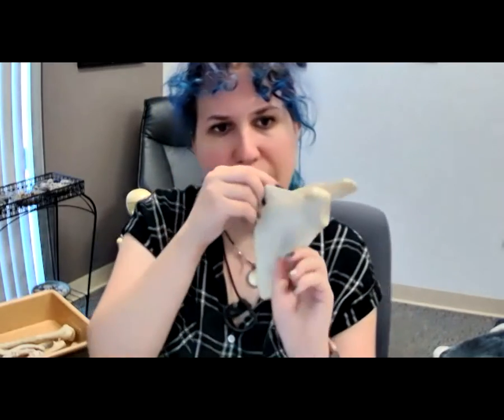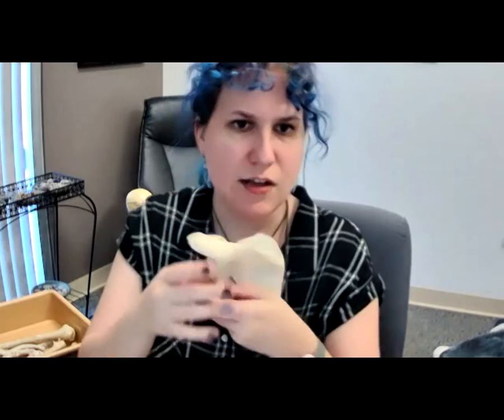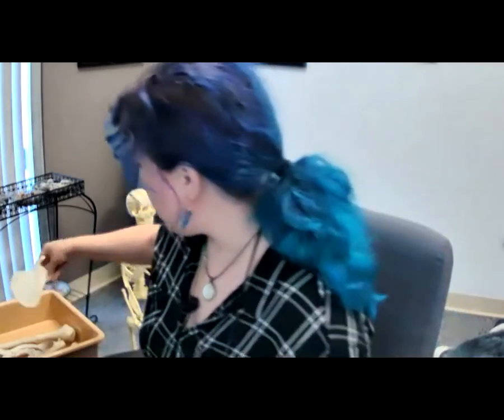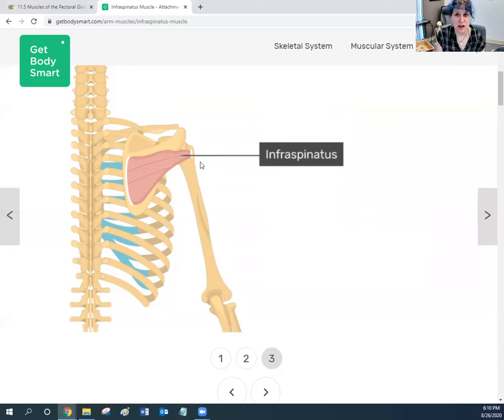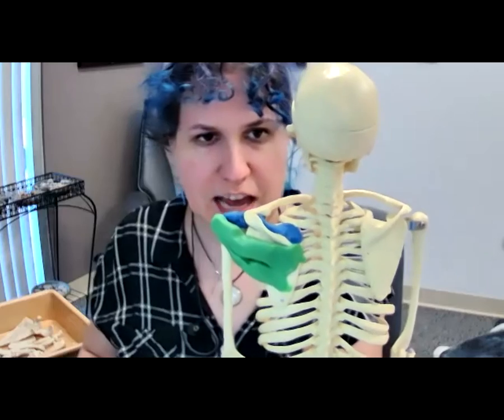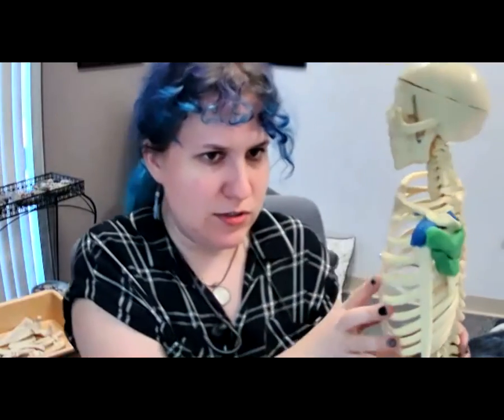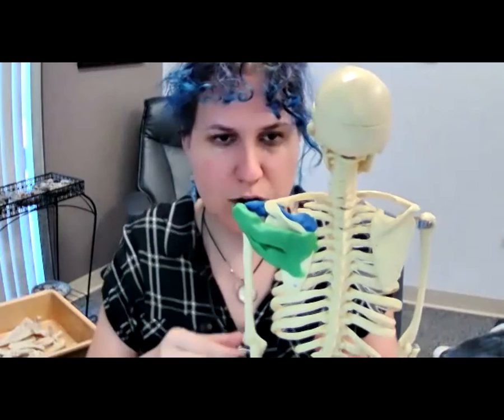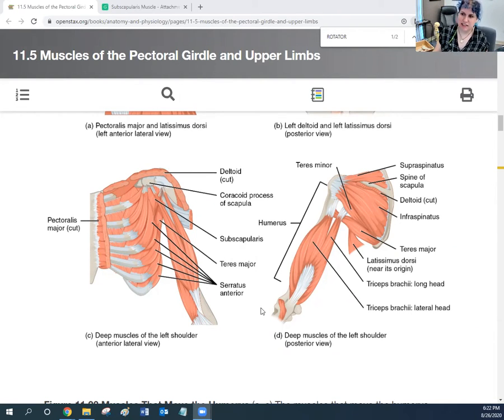Anatomy Demo - Muscles of the Arm (part 2)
Muscles that Move the Shoulder (Pectoral) Girdle [Posterior Thoracoappendicular Muscles]
These muscles stabilize the scapula for other muscles that move the humerus.  These muscles also move the scapula to increase the range of motion of the humerus.

Trapezius:   stabilizes, elevates and retracts scapula
Levator scapulae  elevates scapula
Rhomboid major  retracts scapula, stabilizes scapula
Serratus anterior  protracts scapula
Pectoralis minor  protracts and depresses scapula

Muscles that Move the Arm (Brachium) [Anterior Thoracoappendicular Muscles]

Pectoralis major   adducts flexes and medially rotates arm
Deltoid   abducts the humerus (and medial and lateral rotation)
Latissimus dorsi extends, adducts and medially rotates the humerus
Teres major  extends, adducts and medially rotates the humerus

Supraspinatus   abducts arm and stabilizes shoulder joint
Infraspinatus laterally rotates arm and stabilizes shoulder joint
Subscapularis medially rotates arm and stabilizes shoulder joint
Teres minor lateral rotation of arm and stabilizes shoulder joint

Muscles that Move the Forearm (Antebrachium)

Biceps brachii   flexion (primary source) and supination of the forearm
Brachialis   forearm flexion
Brachioradialis  forearm flexion (assists speed & stabilizes at the elbow)
Triceps brachii   extends forearm
Pronator teres   pronates forearm
Supinator   supinates forearm

Muscles that Move the Wrist, Hand and Fingers (Digits)
 (Note: you only need to know compartment functions!)

Anterior forearm compartment muscles:  flex the wrist, hand and fingers.
 Aka “anterior flexor compartment”
 Aka “flexor muscles of the forearm”

Posterior forearm compartment muscles: extend the wrist, hand and fingers.
  Aka “posterior extensor compartment”
  Aka “extensor muscles of the forearm”